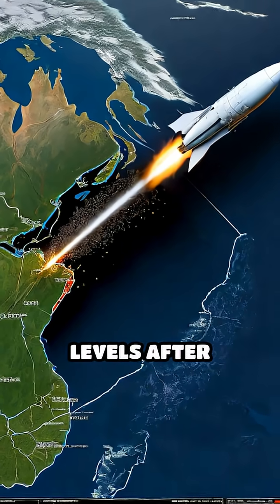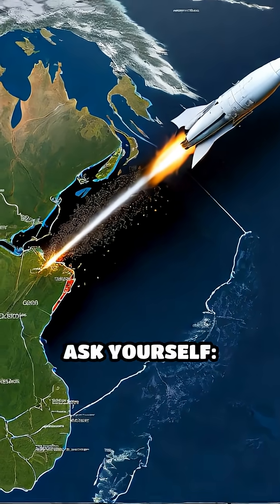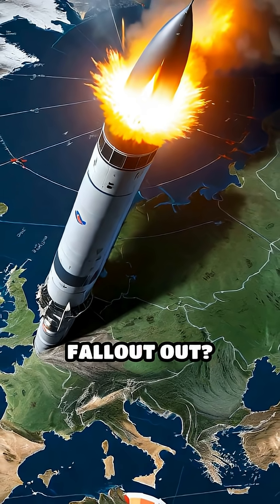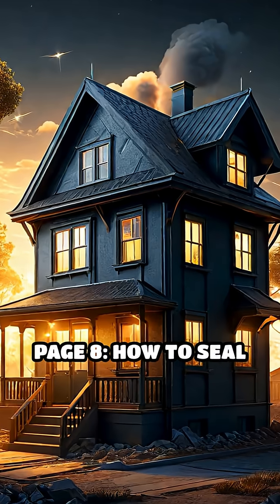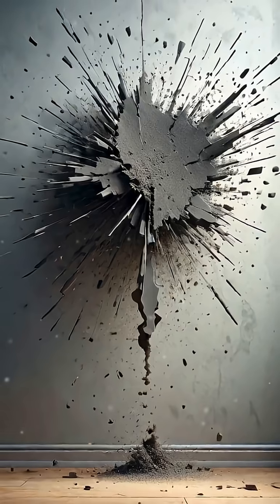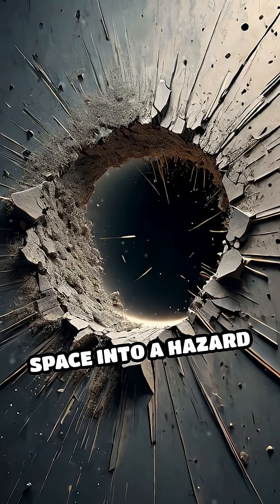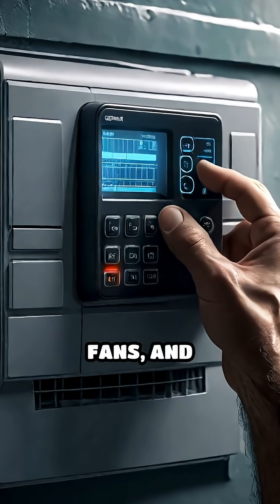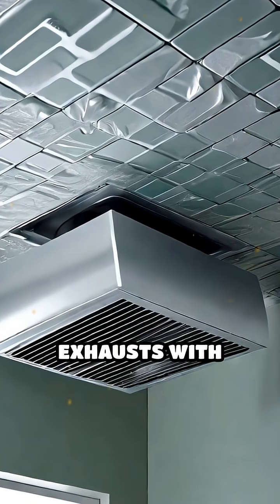Seal Your Home: Nuclear Fallout Protection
Could you keep radioactive dust out if disaster struck? Learn how to seal your home and protect your loved ones from fallout.